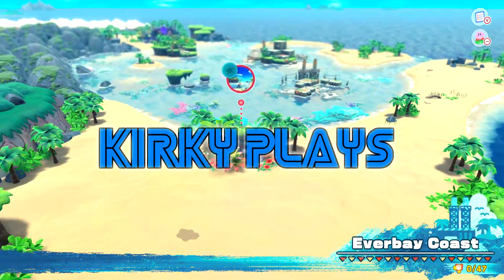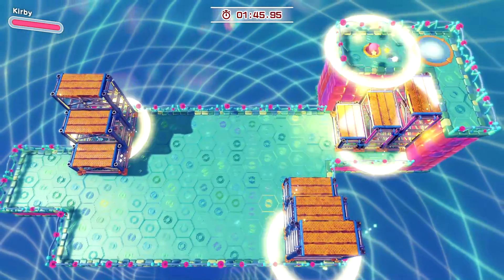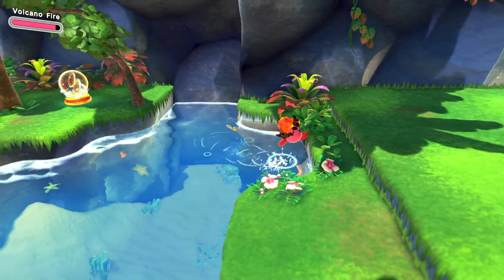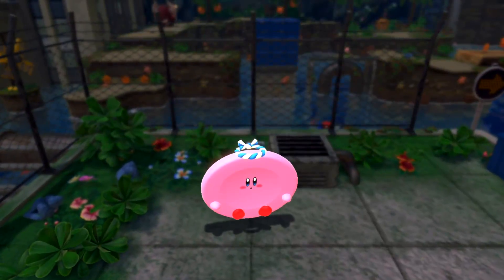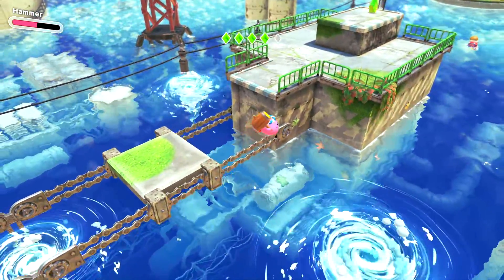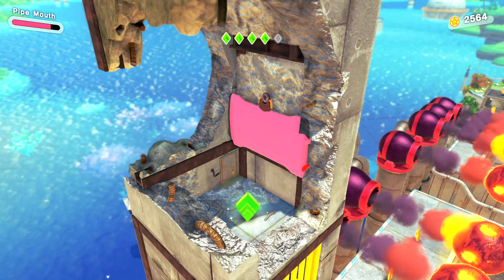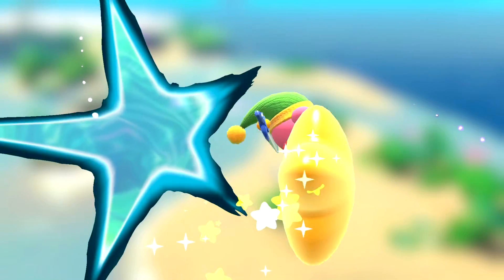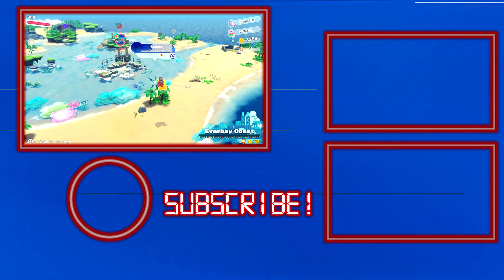All Secret Waddle Dee Locations In Kirby And The Forgotten Land Part 3 - Everbay Coast 1+2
If Zelda And Dark Souls Had A Baby It Would Be Decay of Logos Gameplay (Part 1)

All Waddle Dee and Mission Locations Everbay Coast:

0:00 Intro

0:22 Hidden Treasure Road Location Everbay Coast
1:44 Hidden Treasure Road Location Everbay Coast

Abandoned Beach:

6:21 Crack open 3 Knock-Knock Nuts 1/3
7:21 Crack open 3 Knock-Knock Nuts 2/3
9:34 Save the hidden Waddle Dees 1/3
10:02 Destroy the animal sand sculpture
11:00 Save the hidden Waddle Dees 2/3
13:50 Crack open 3 Knock-Knock Nuts 3/3
14:06 Save the hidden Waddle Dees 3/3
15:20 Complete the sign on the rooftop

Concrete Isles:

16:02 Greet 3 sea birds 1/3
16:19 Save the hidden Waddle Dees 1/4 (Green Piece 1+2+3+4+5)
18:37 Greet 3 sea birds 2/3
18:53 Save the hidden Waddle Dees 2/4 (Orange Piece 1+2+3+4+5)
20:37 Greet 3 sea birds 3/3
21:00 Save the hidden Waddle Dees 4/4 (Green Piece 1+2+3+4+5)
22:56 Dig up a Maxim Tomato
23:54 Make landfall on the isle of treasure
24:08 Save the hidden Waddle Dees 3/4

Silent Partner - Loophole Fragmentpreferred

Float off on an all-new adventure as the powerful puffball, Kirby. Explore in 3D stages as you discover a mysterious world with abandoned structures from a past civilization—like a shopping mall?! Copy enemies’ abilities like the new Drill and Ranger and use them to attack, explore your surroundings, and save the kidnapped Waddle Dees from the ferocious Beast Pack alongside the mysterious Elfilin. Hope you’re hungry for an unforgettable adventure!

Get a mouthful of real-world objects for all-new, powerful transformations

Feeling hungry? Kirby can inhale real-world objects and transform using Mouthful Mode! Why get one drink from a vending machine when you can swallow the whole thing? Then, use your boxy body to shoot out cans at baddies. Consume a car to gain some wheels and slam through walls. Sit back and take it all in...literally.

Join up with a pointy partner, Bandana Waddle Dee, in co-op play

Float over obstacles and fight through enemies on your way to each stage’s goal as you slash, poke, freeze, and hammer using Kirby’s copy abilities. The tough puff is truly put to the test in dynamic boss battles that will keep you dancing about the arena. Choose from two difficulty modes for either a light, breezy adventure or a more challenging experience.